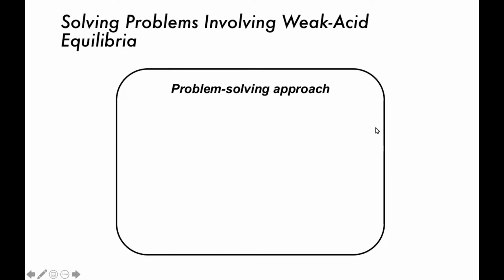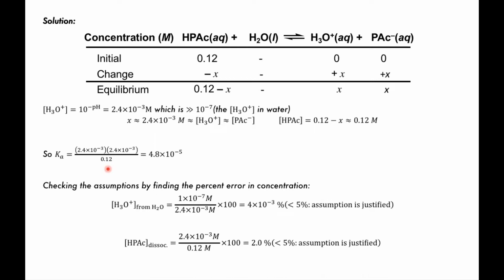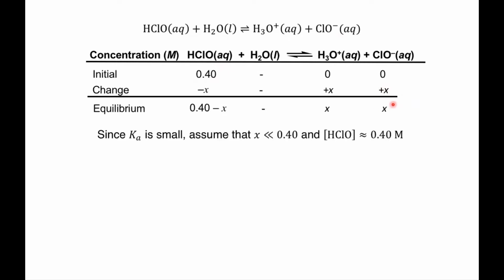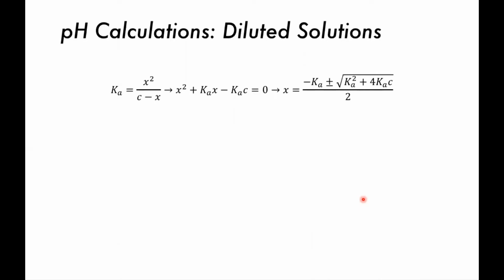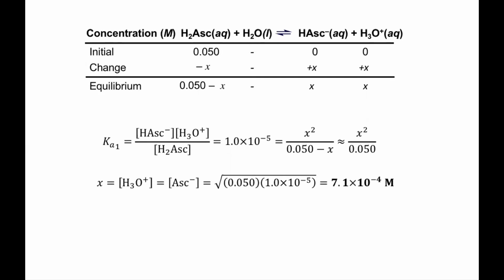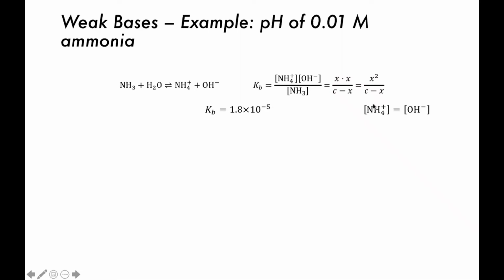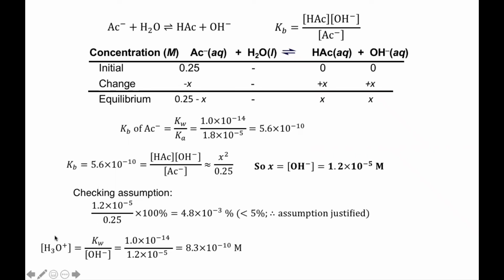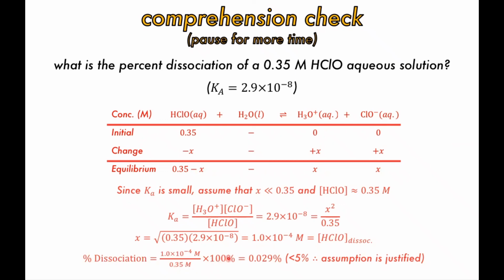Acids and Bases 2 - Conjugate Acids and Bases